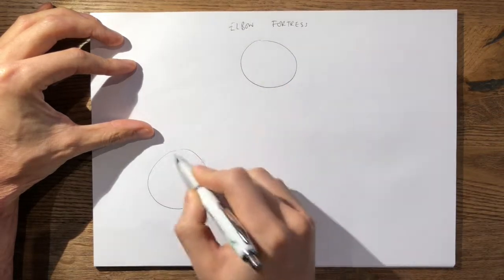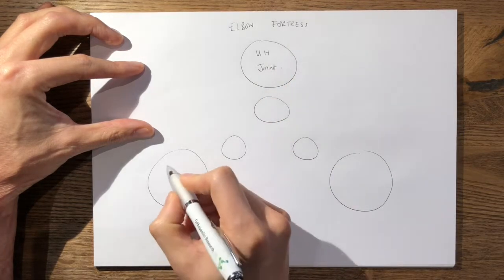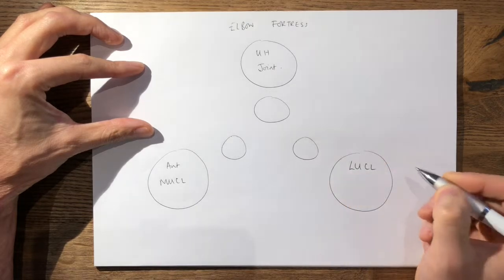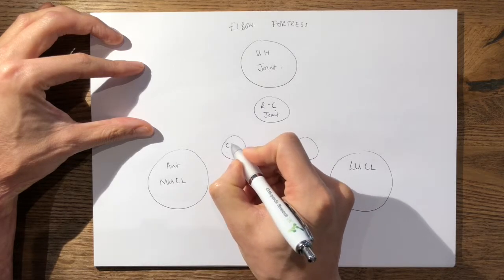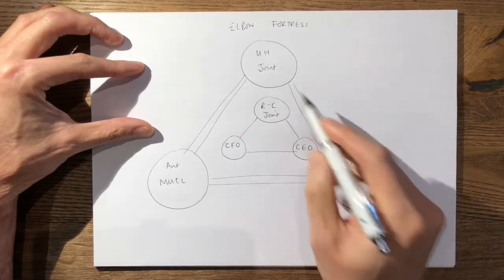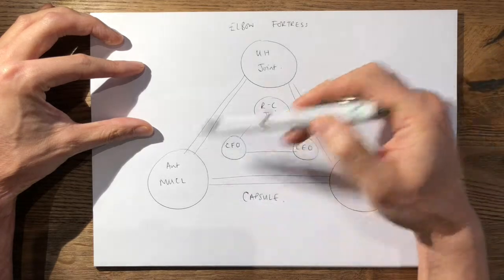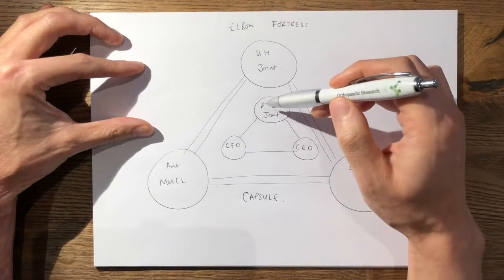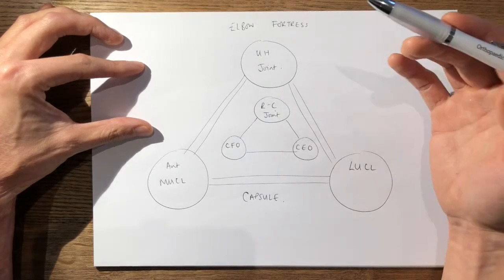24 Elbow Stability FRCS Tr&Orth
Explanation of Elbow Stability for FRCS Tr&Orth viva